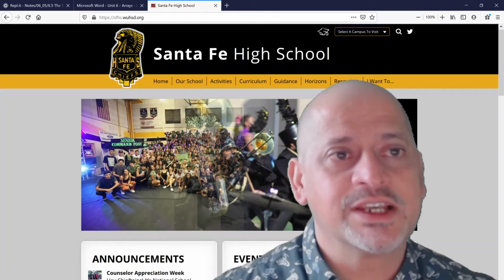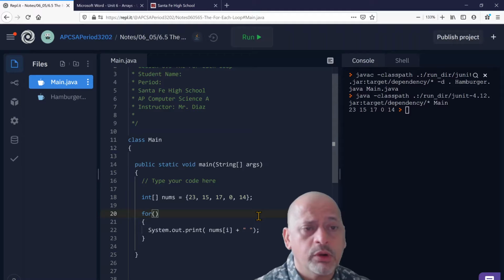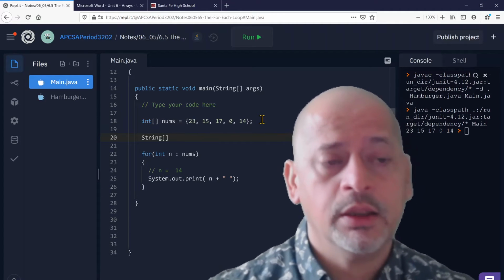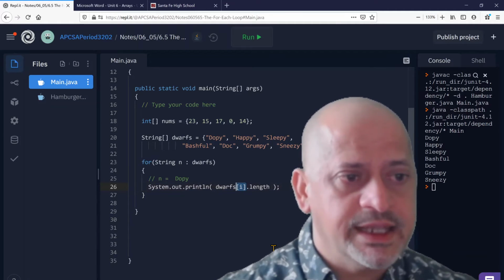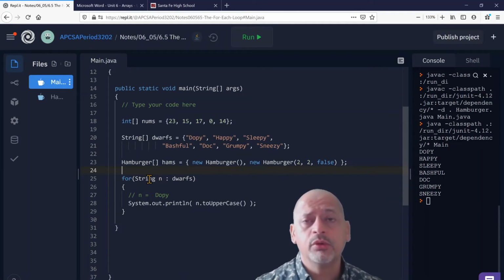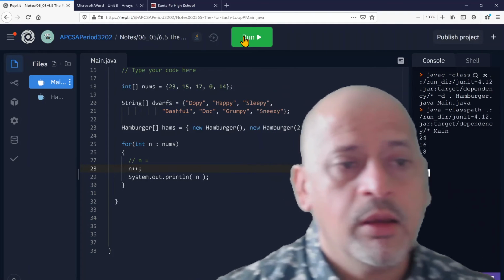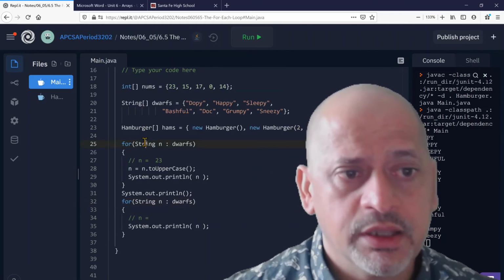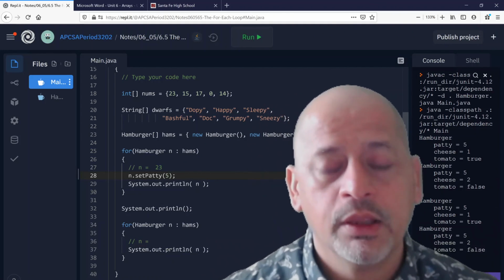APCSA - 6.5 For Each Loop